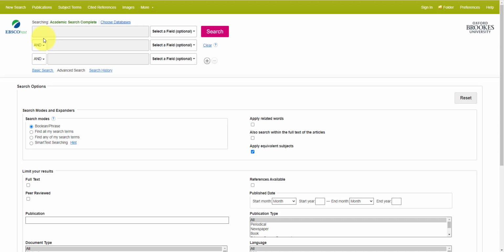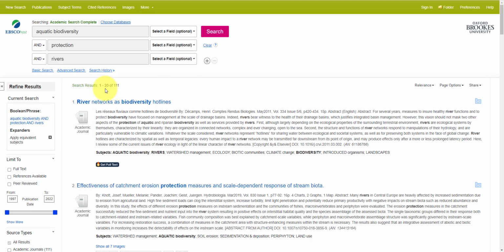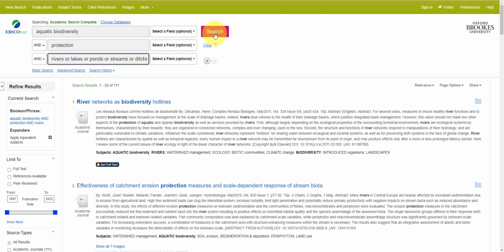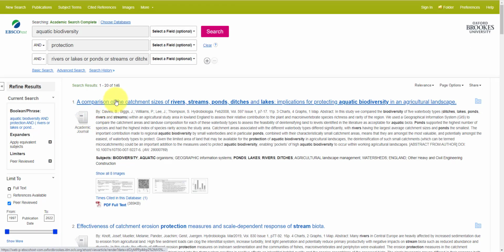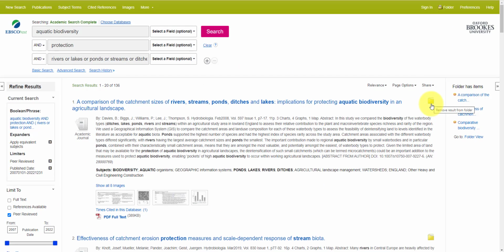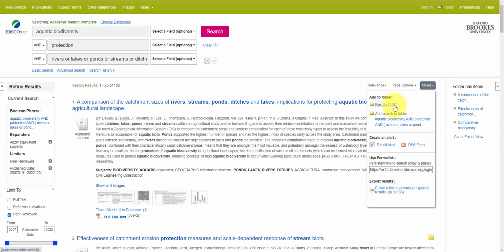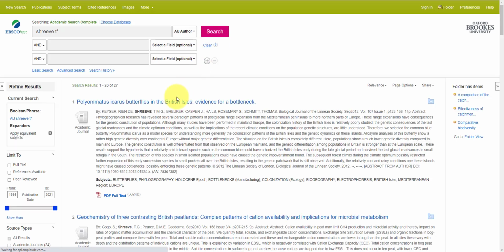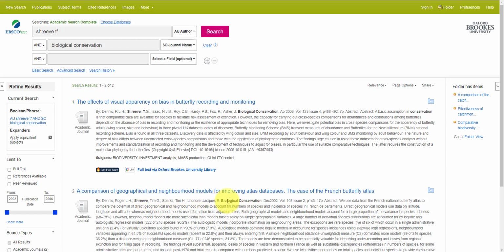Literature Searching using the Academic Search Complete database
An introduction to using the Academic Search complete database. (be)